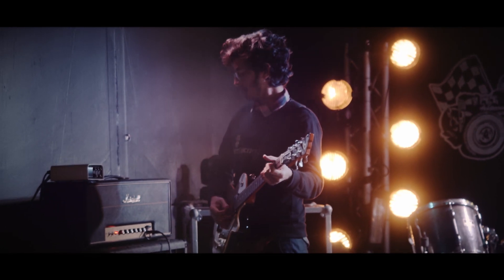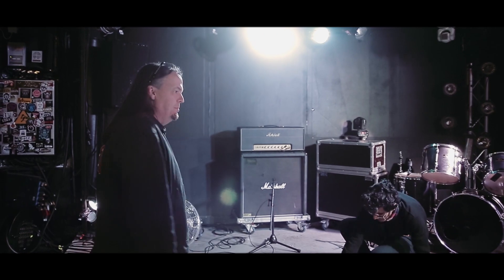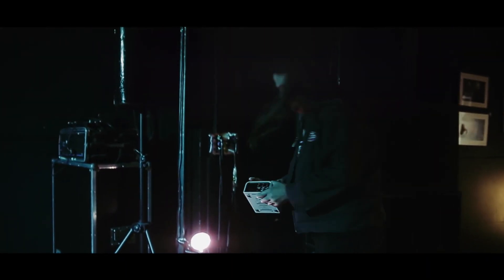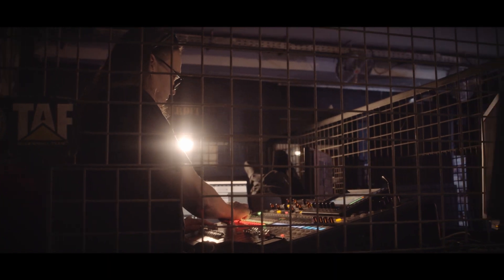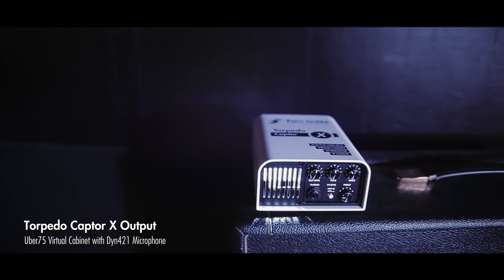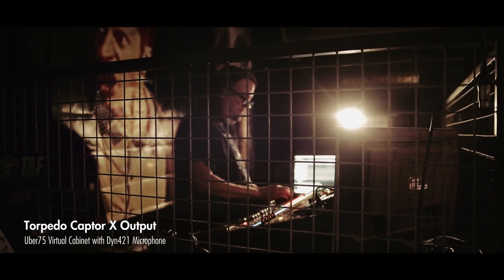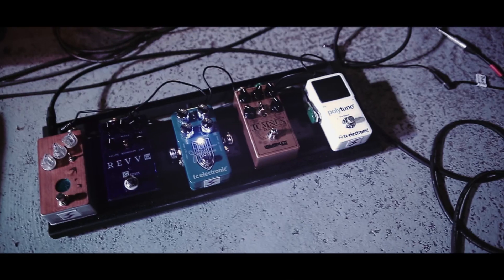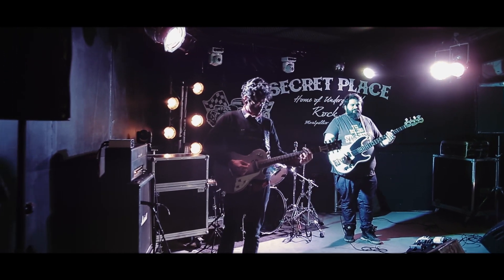Torpedo Captor X - The Benchmark for Tube Amp Control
Torpedo Captor X is perfect for live shows - the attenuator gives you complete control of the stage volume level while sending the legendary Torpedo cab sim direct to the mixing desk.

During the final stages of development, we invited Rich Renken from Rev4 Audio to try the Captor X in a small club and put the reactive load box through its paces in a real live setting.

Torpedo Captor X is a compact reactive load box, tube amp attenuator, miked cab simulator, IR loader, and stereo expander for home, live, and studio use.